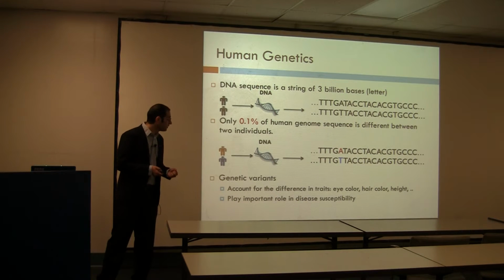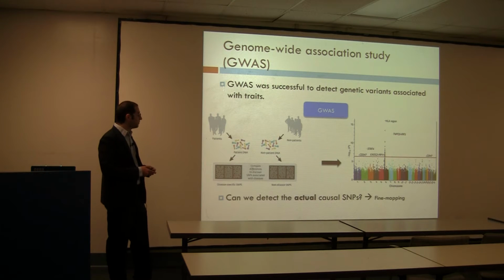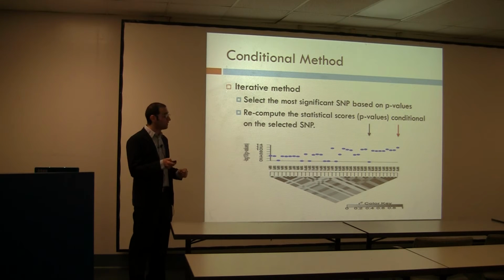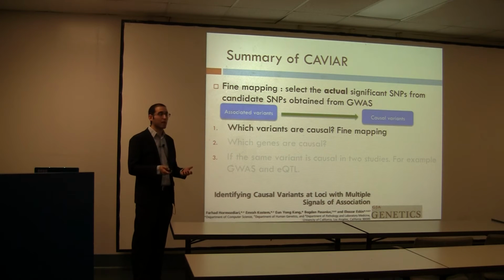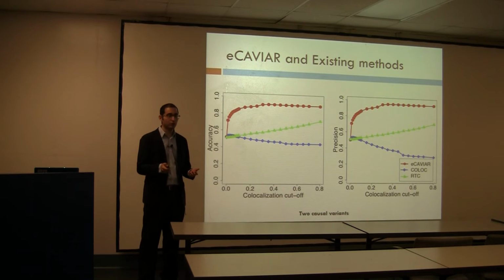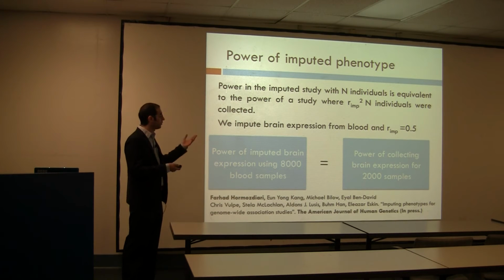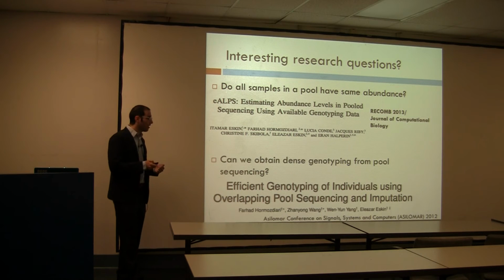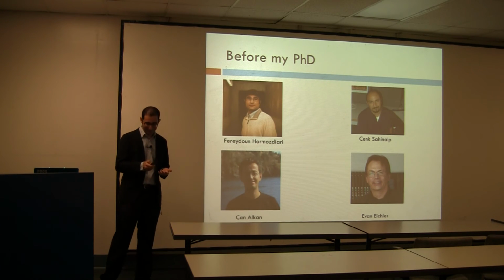Farhad Hormozdiari Thesis Defense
Farhad Hormozdiari
Department of Computer Science
Ph. D. Thesis Defense

Date and time:
10:00am-12:00pm

Location:
4760 Boelter Hall

Title of Dissertation: Statistical Methods to Understand the Genetic Architecture of Complex Traits

Committee:
Eskin, Eleazar (Chair)
Ernst, Jason
Wang, Wei
Pasaniuc, Bogdan
Freimer, Nelson B

Abstract:
Although genome-wide association studies (GWAS) have successfully identified thousands of risk loci for complex traits, only a handful of the biologically causal variants have been successfully validated. Identifying causal variants can aid us to understand the biological mechanism of traits or diseases. However, detecting the causal variants is challenging due to linkage disequilibrium (LD) and the fact that some loci contain more than one causal variant. In this talk, I will introduce CAVIAR (CAusal Variants Identification in Associated Regions) that is a new statistical method for fine mapping. Next, I aim to understand the underlying mechanism of GWAS risk loci. I will introduce eCAVIAR (eQTL and GWAS CAusal Variants Identification in Associated Regions), a statistical method to compute the probability that the same variant is responsible for both the GWAS and eQTL signal, while accounting for complex LD structure. Lastly, I propose an approach called phenotype imputation that allows one to perform GWAS on a phenotype that is difficult to collect.